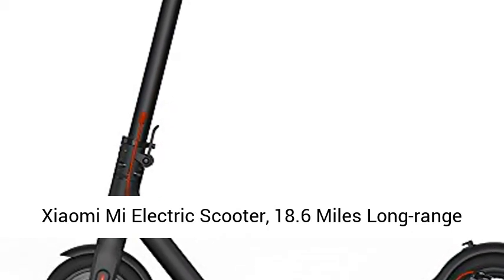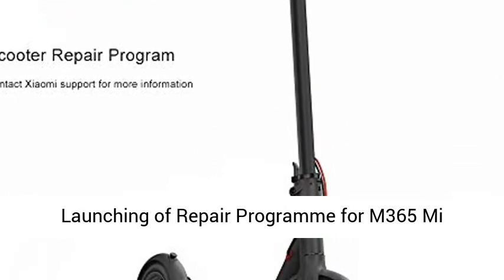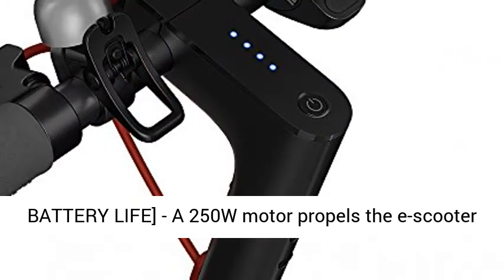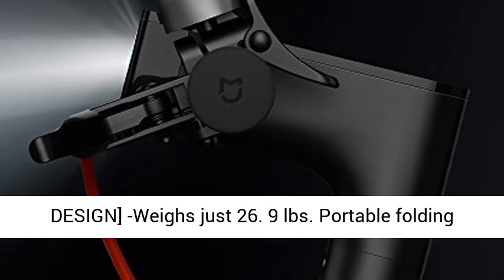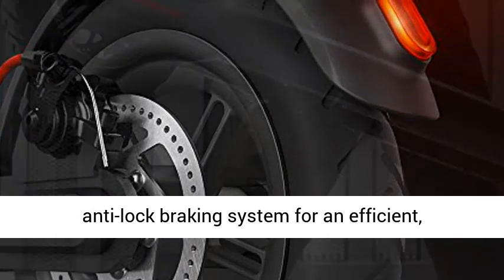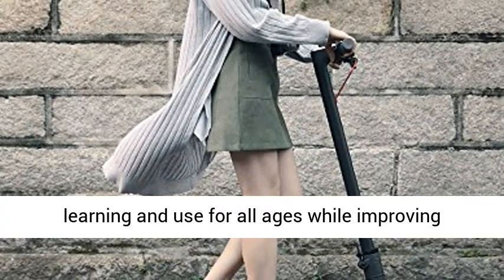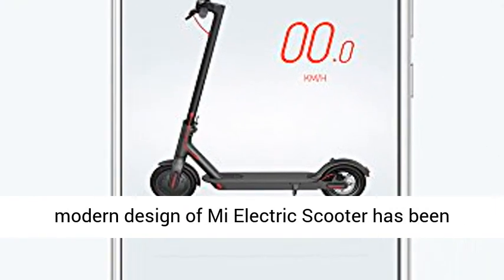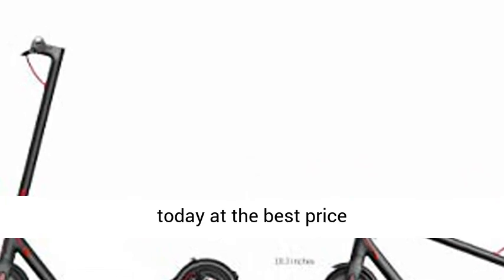Xiaomi Mi Electric Scooter, 18.6 Miles Long-range Battery, Up to 15.5 MPH, Easy Fold-n-Carry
[SCOOTER REPAIR PROGRAM]- Launching of Repair Programme for M365 Mi Electric Scooter with the Hook Made of Aluminium Alloy.
[EXTREMELY FAST AND LONG-RANGE BATTERY LIFE] - A 250W motor propels the e-scooter to a max speed of 15. 5 MPH. High capacity battery with a maximum travel range of up to 18. 6 miles under specific conditions
[PORTABLE FOLDING DESIGN] -Weighs just 26. 9 lbs. Portable folding design for easy storage at home or hand carry when necessary. The sturdy frame is made of aerospace-grade aluminum
[DOUBLE BRAKING SYSTEM] - Features a disc braking and eABS regenerative anti-lock braking system for an efficient, responsive braking distance of just 13. 1ft. The large 8. 5-inch front
[INTUITIVE AND EASY-TO-LEARN] - Intuitive controls simplify learning and use for all ages while improving safety. The scooter frame, components and accessories use the same geometric design language
[INTELLIGENT DESIGN]-The minimal yet modern design of Mi Electric Scooter has been awarded the prestigious Red Dot "Best of the Best" Award, as well as the iF Design Award 2017